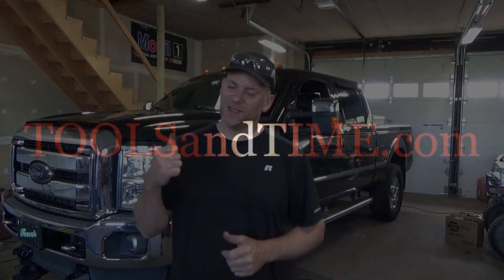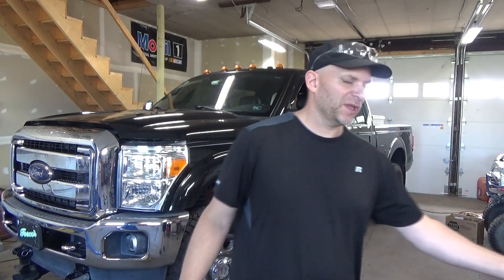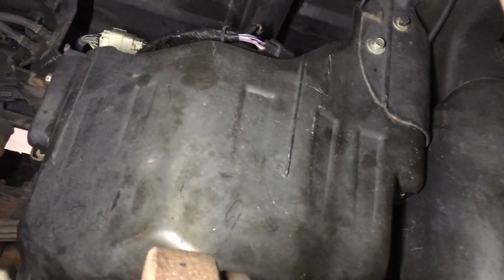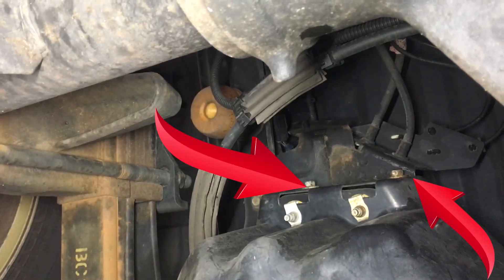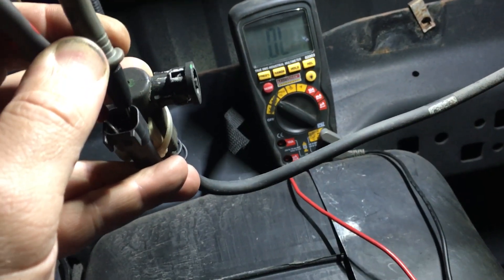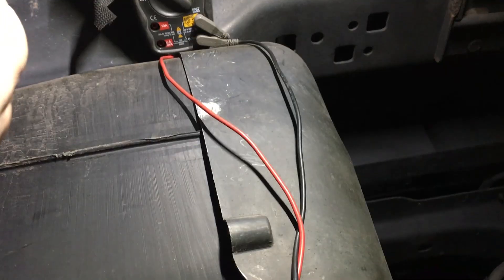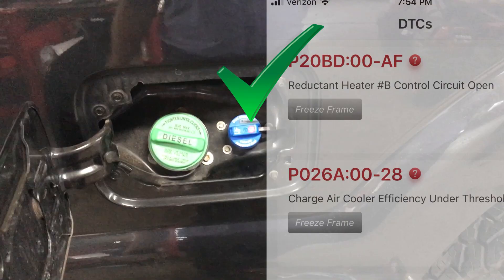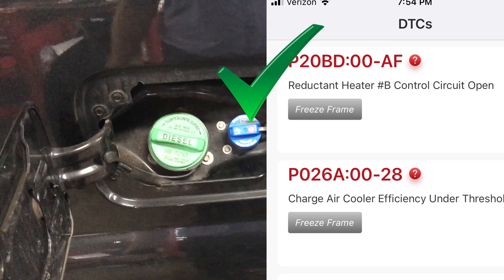Ford Diesel: P20BD - DEF Reductant Heater B Control Circuit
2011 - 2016 Ford Diesel. This truck came into the shop after Having a DEF Tank Heater replaced. The check engine light was still on. And here we are, I pulled some codes and found we have 2 codes present. in this video we will be going after the P20BD. FIXED! Thanks for Following along.